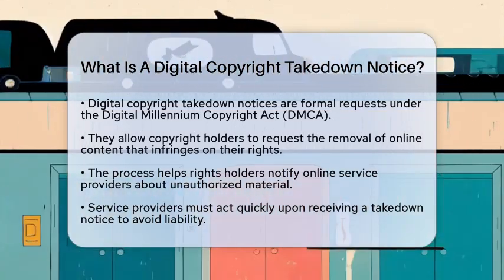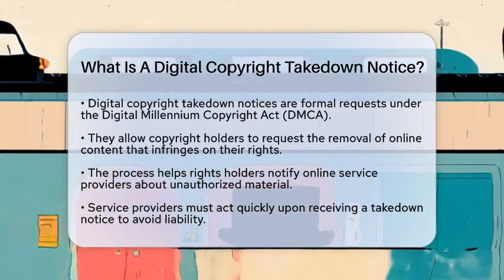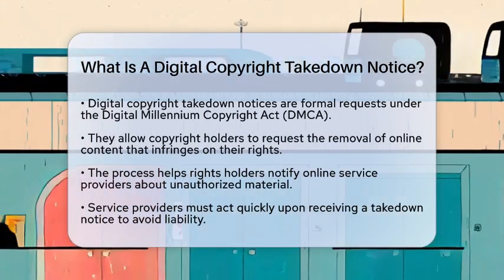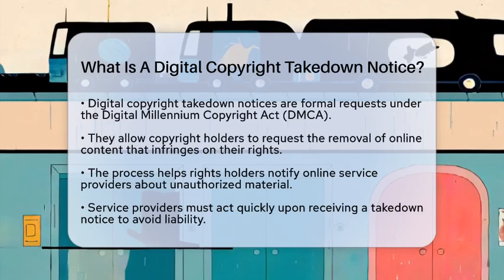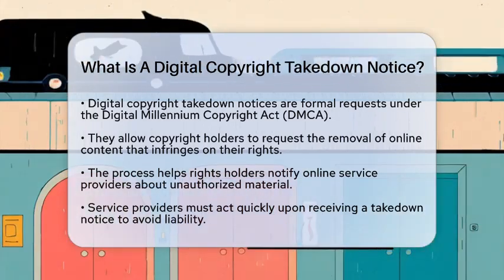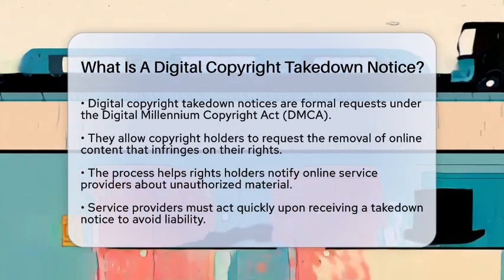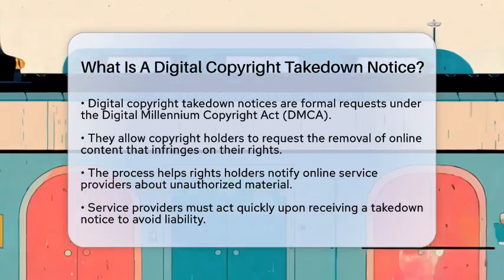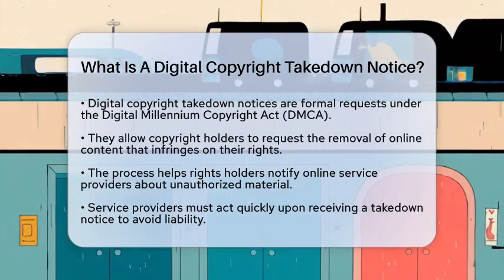What Is A Digital Copyright Takedown Notice? - The Sociology Workshop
What Is A Digital Copyright Takedown Notice? In this informative video, we will cover the essential aspects of digital copyright takedown notices and their significance in the online world. We'll discuss the process involved in submitting a takedown notice and the responsibilities of online service providers in responding to these requests.

Additionally, we will touch on the implications of this system for content creators, especially in the context of fair use and the challenges faced by smaller creators when navigating the takedown process. The balance between protecting intellectual property and enabling open collaboration is a crucial theme that we will explore.

This video is designed for anyone interested in understanding the impact of copyright laws on digital culture and creativity. Whether you're a content creator, a legal professional, or simply curious about how online content is regulated, this discussion will provide you with valuable information.

About Us: Welcome to The Sociology Workshop, where we explore the fascinating world of sociology and its impact on our lives. This channel is dedicated to unpacking social structures, behaviors, and the myriad ways in which individuals and groups interact within society.